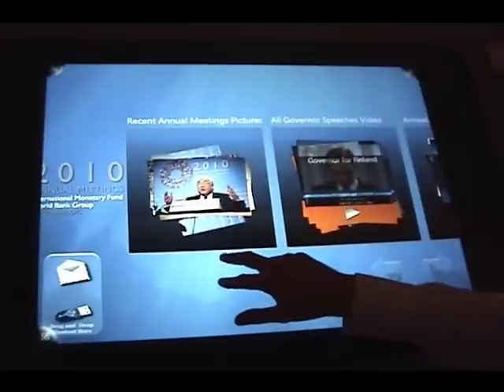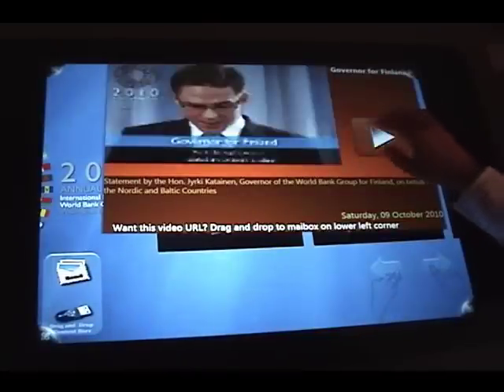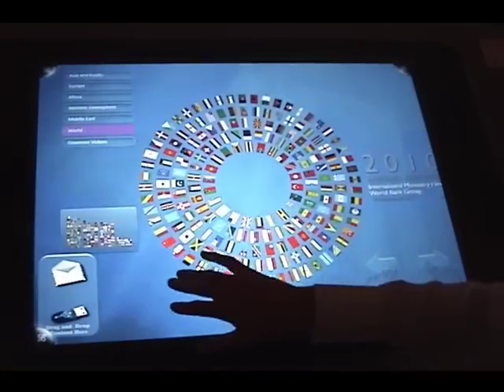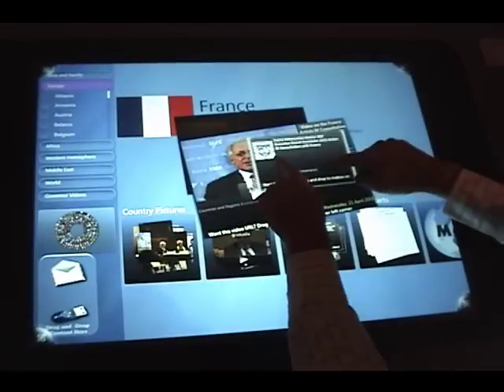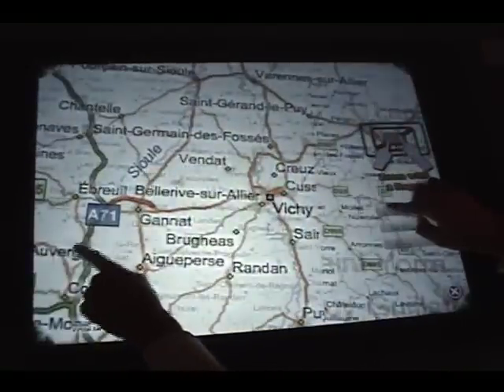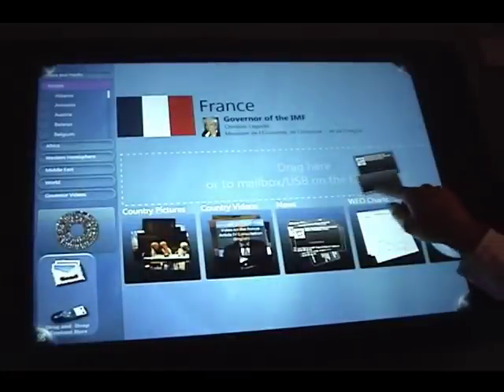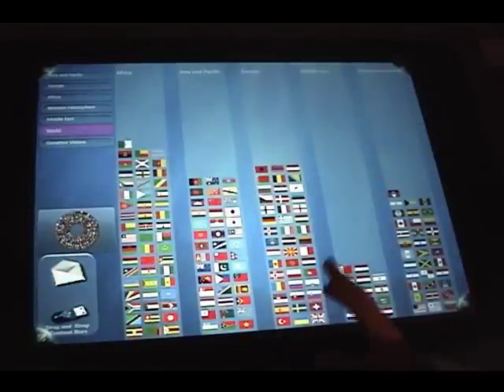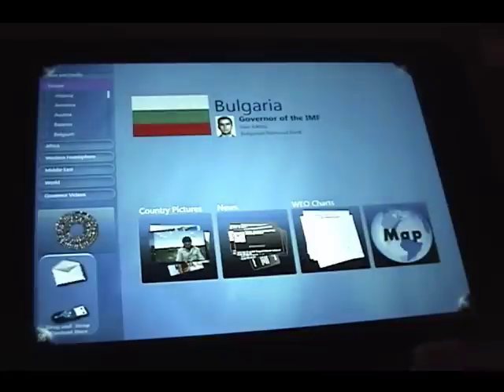Surface Demo - Media Kiosk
Surface application created in 2 months to display and share media content.